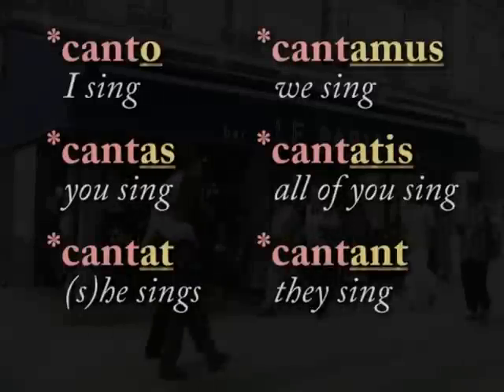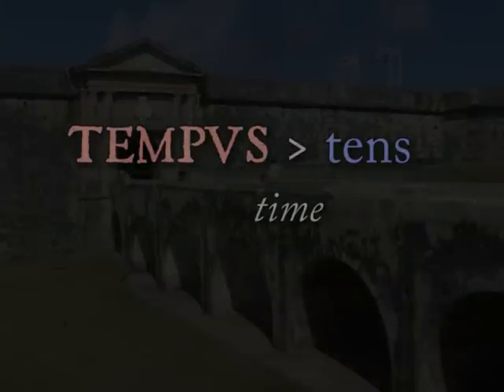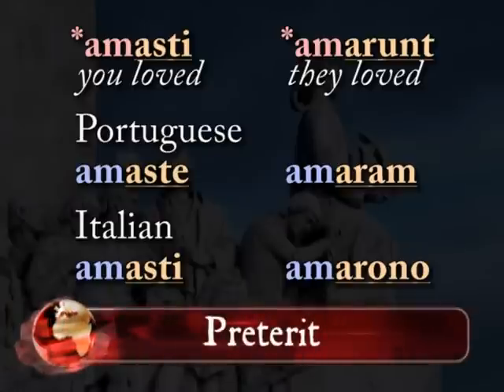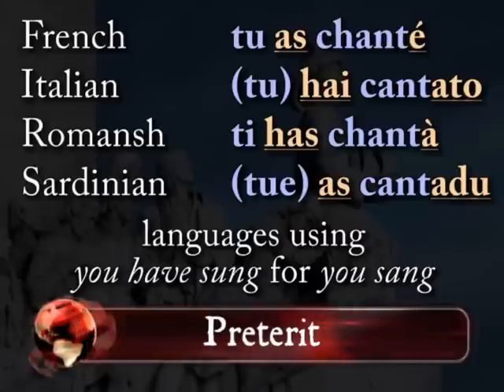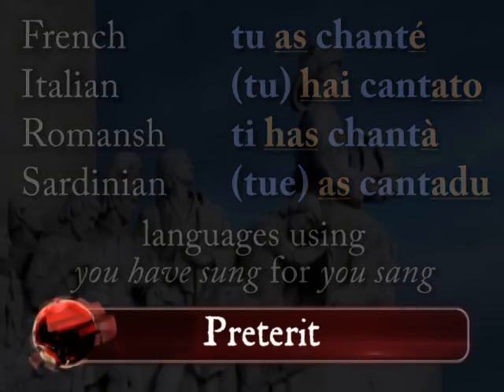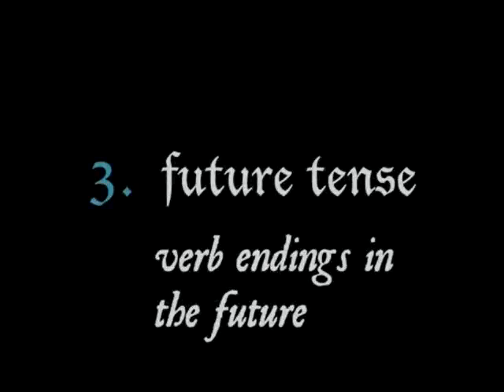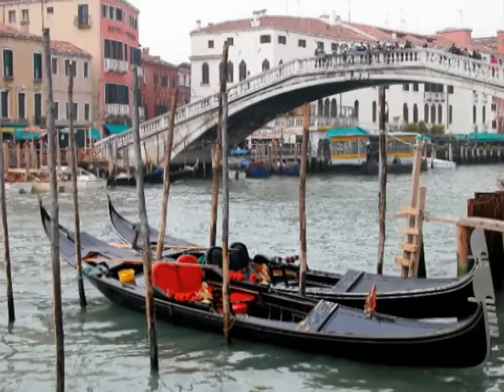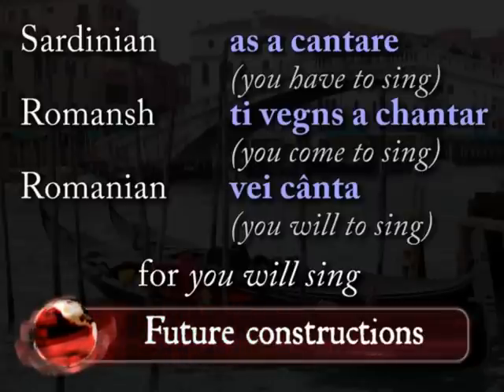Romance Languages: verb tenses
The next in a series of short lessons on the basic grammar of the Romance languages. This one's about verb tenses & aspects in Vulgar Latin and Romance.

The previous video on verbs demonstrated present tense endings across the Romance languages. Romance verbs also have two sets of past tense endings - the preterit for a one-time action and the imperfect for an ongoing action in the past. The Romance languages mark a difference between perfective (one-time) aspect and imperfective (ongoing) aspect.

On top of that, Western Romance languages developed future tense endings by using the verb "have" after an infinitive: Vulgar Latin *cantare-as "you have to sing" turned into *cantaras "you will sing". Romanian, Romansh and Sardinian lack these endings, but they can build phrases for future events instead: Romanian 'vei cânta' "you will sing".

"The Grammar of Romance" has an associated website (free) and book ($). Both of them offer even more explanations and examples: